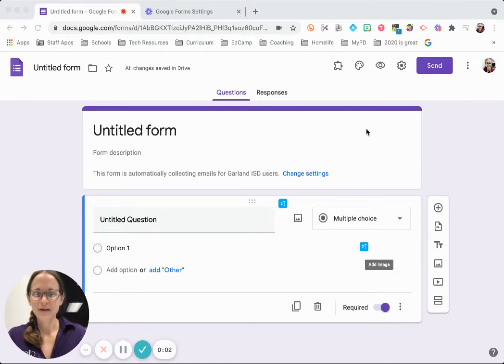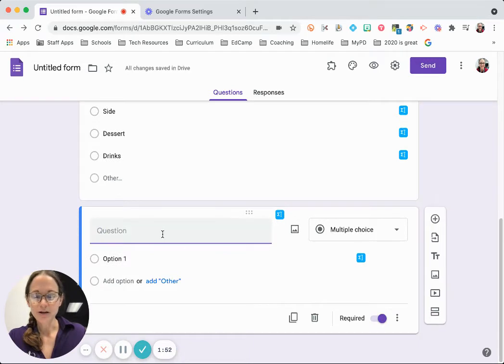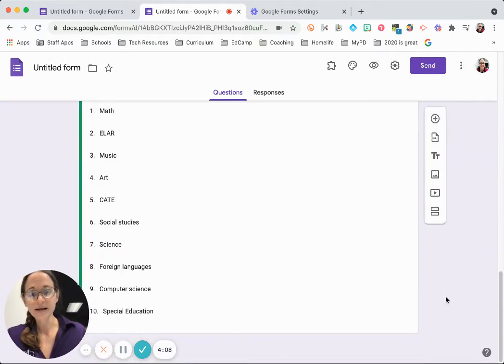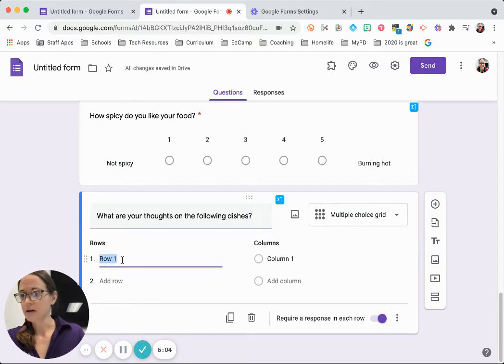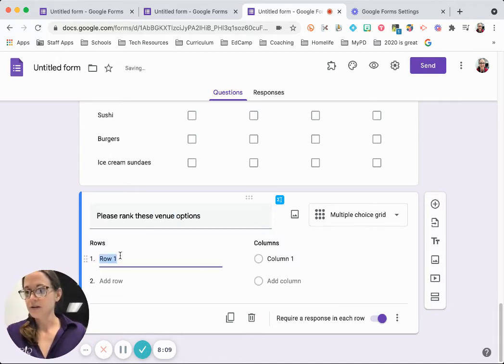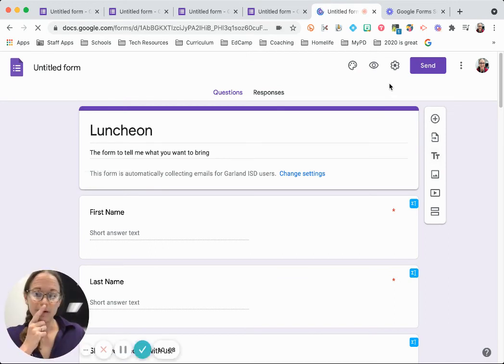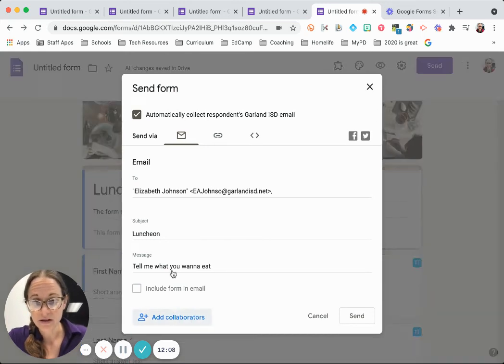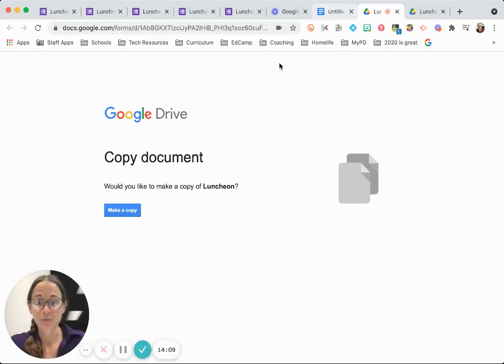Google Forms Question Types